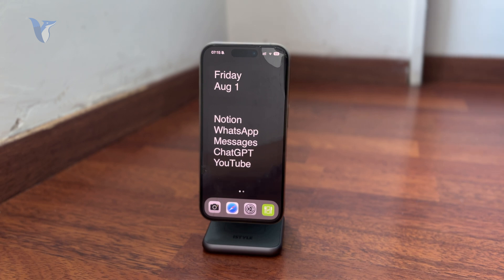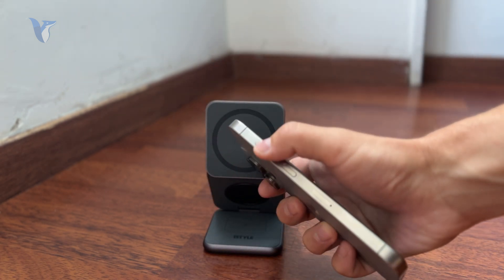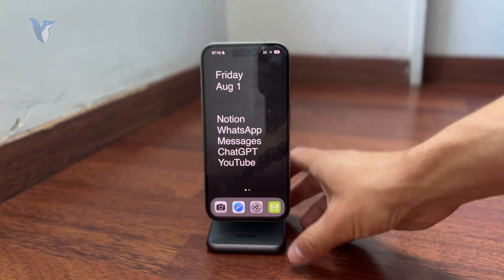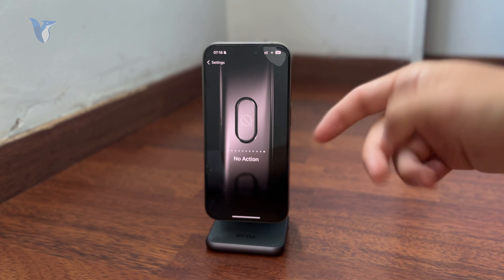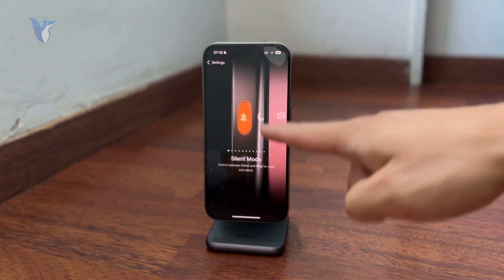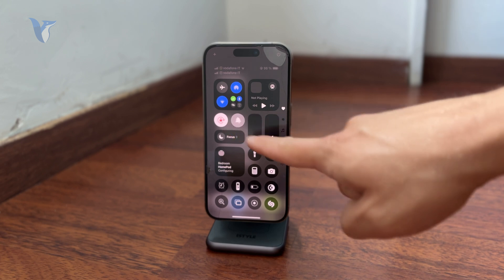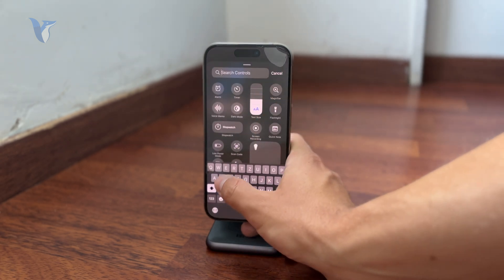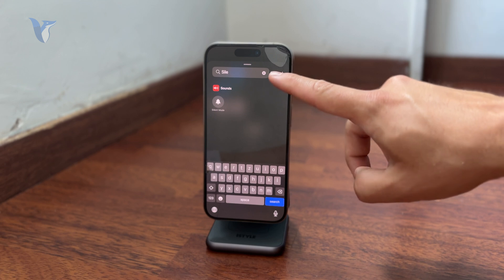How to Silent iPhone If Side Button Is Not Working (tutorial)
If your iPhone’s side button isn’t working, this video shows alternative ways to put your device on silent mode. Learn how to use Control Center or AssistiveTouch to quickly mute your iPhone without the physical switch.